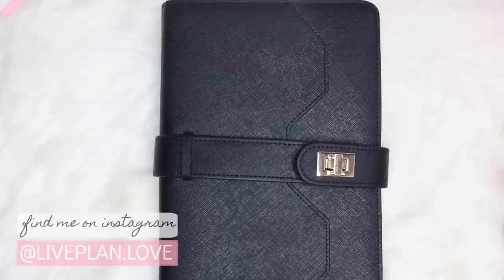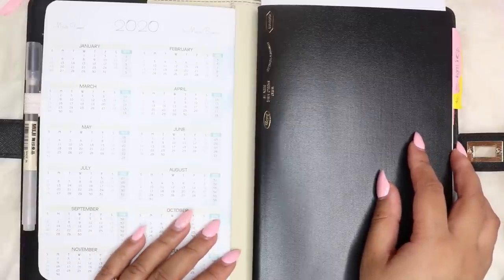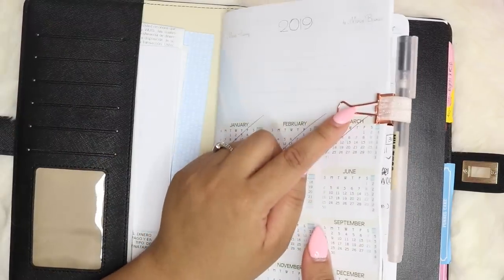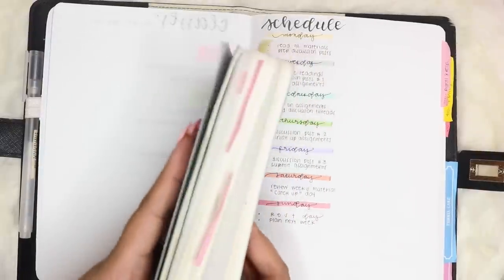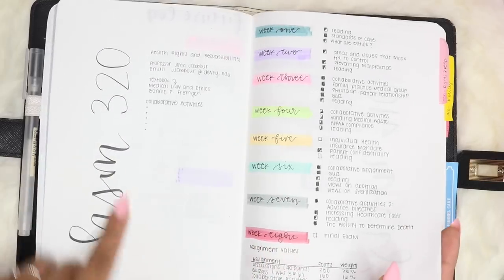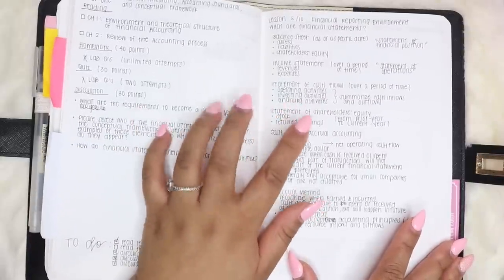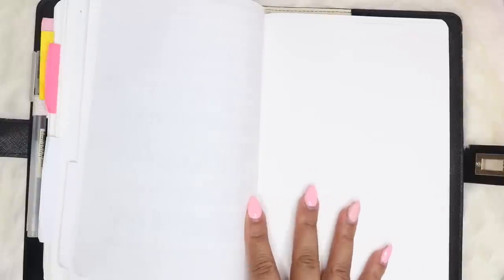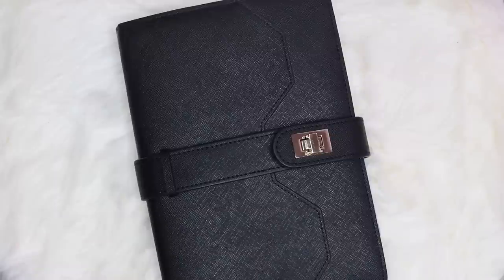Aura Estelle A5 Lock-It Notebook Cover | School Planner/Notebook Setup | May 2019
❥PLANNERS

Aura Estelle A5 Lock-It Notebook Cover - On The Rocks Black

Filofax Domino Soft Pale Pink 2019 Organizer

Hobonichi Weeks Mega Strawberry Latte
(JetPens)

Papermate Inkjoy Gel 0.5
Slice Precision Cutter
Tombow Mono Correction Tape
Tombow Fudenosuke Brush Pens
Uni-ball Signo DX 0.38
Uni-ball Signo UM-153

❥SHOPS MENTIONED

Marsia Bramucci

❥MUSIC

Song: Jay Troit (Instrumental)
Artist: Da Tooby